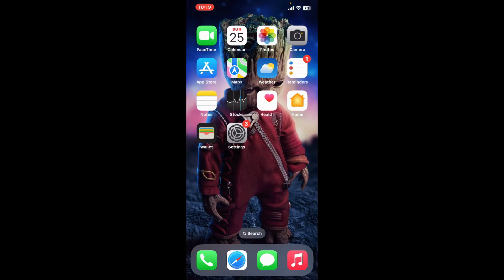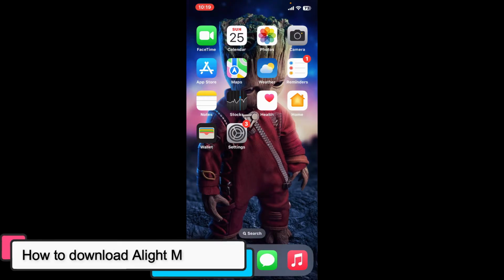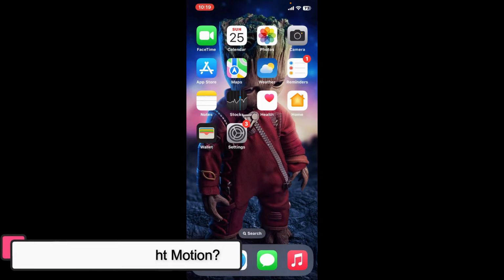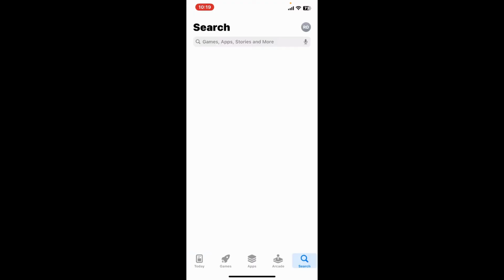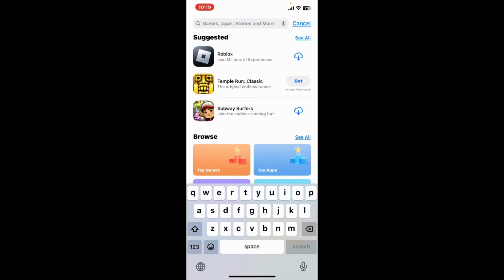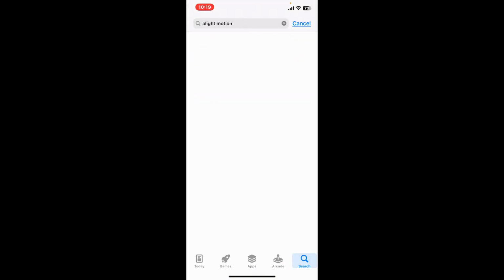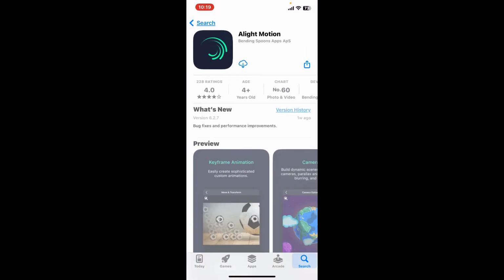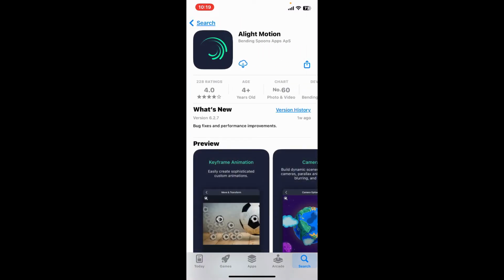How to Download Alightmotion App 2024?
In this video, I’ll show you how to easily download and install the Alight Motion app on your phone or tablet! Alight Motion is a powerful motion graphics and video editing app, perfect for creating stunning animations and visual effects.